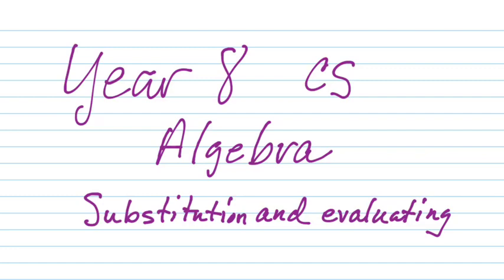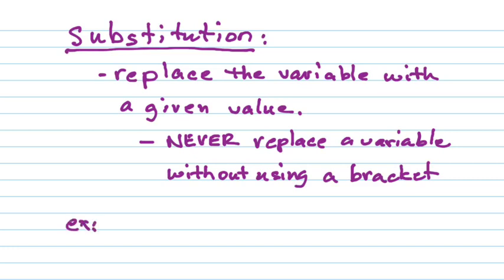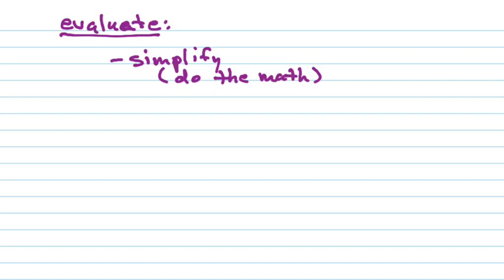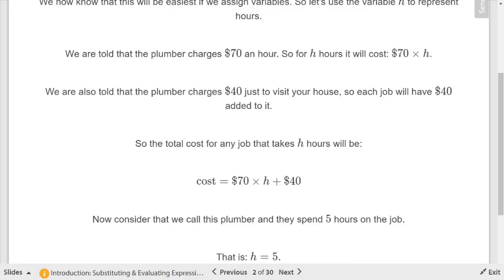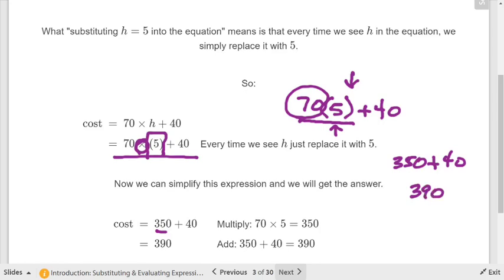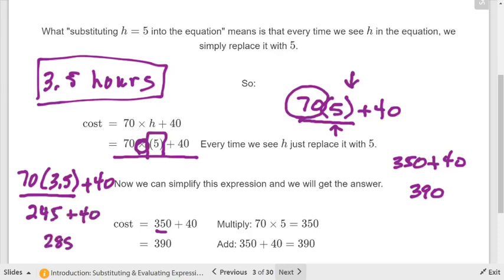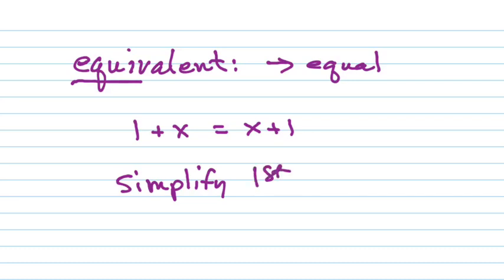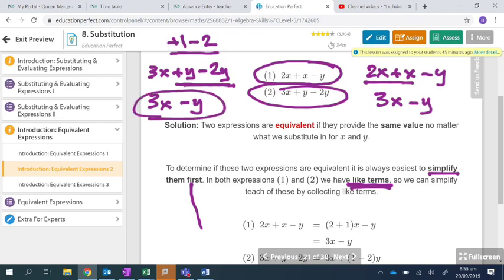year 8 CS algebra - substitution and evaluating